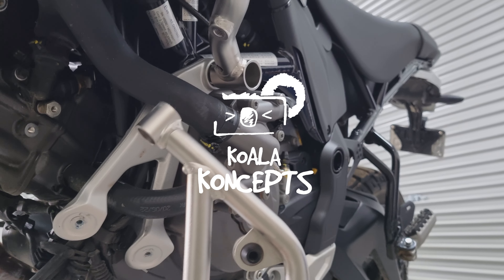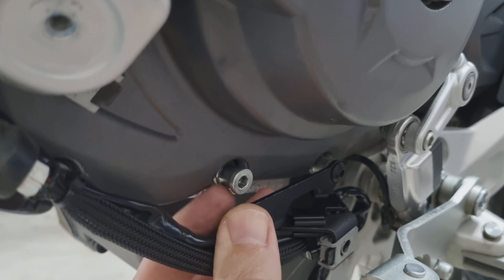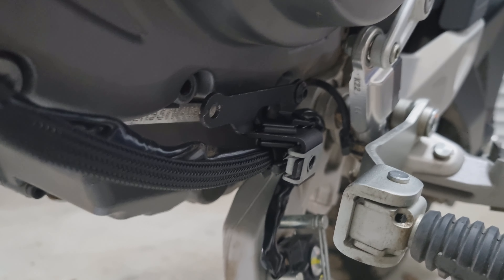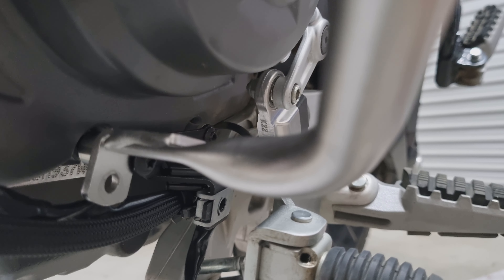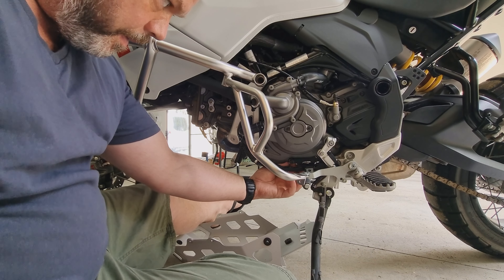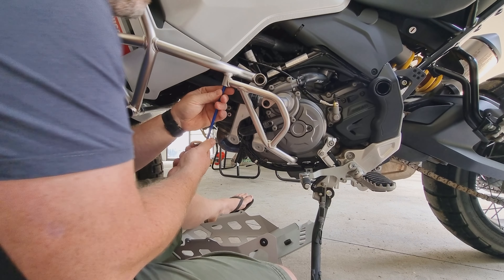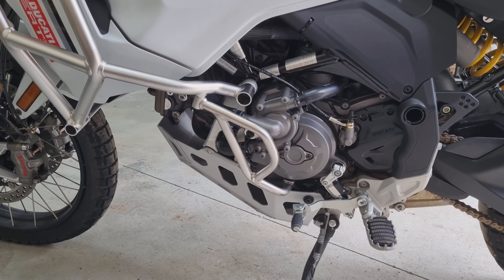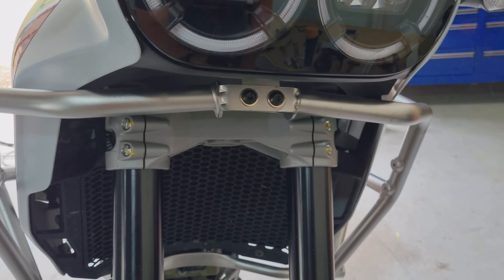Ducati Desert X Factory Water pump Protector Install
An update to the Crash bar install. I was missing a couple of parts and I fixed the damaged bolt from the last install :-( All done now ready to go on some Adventures. But first I need a new action cam, If you want to know why, go watch this video first.